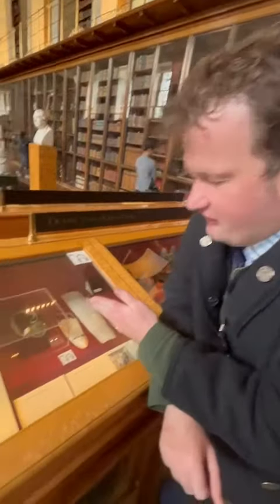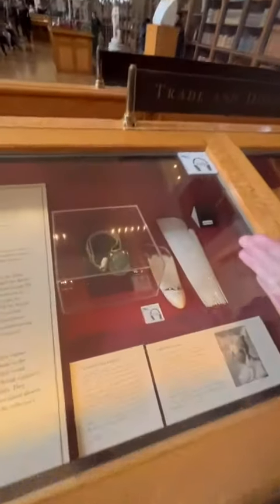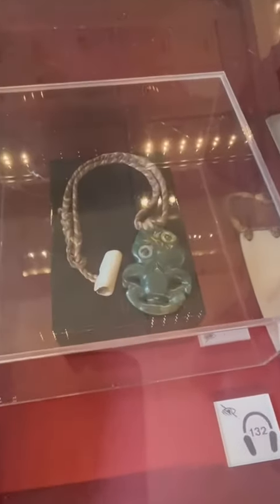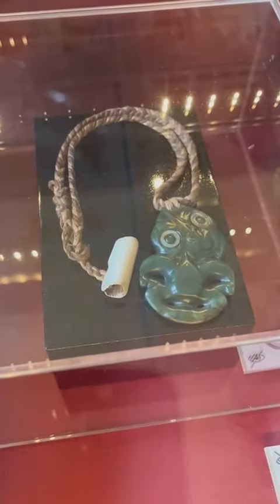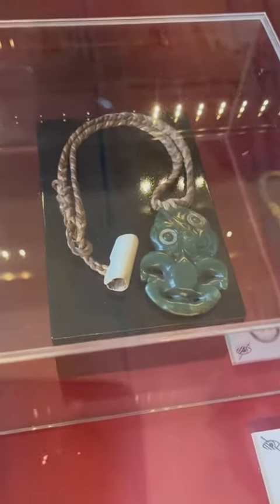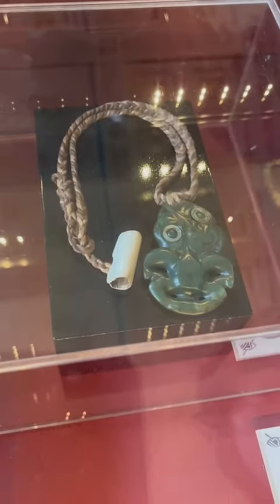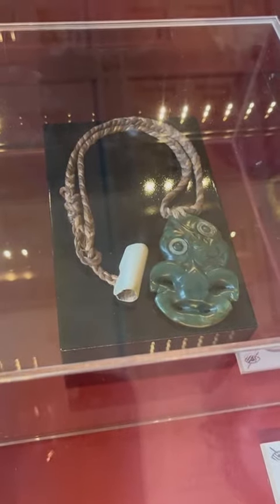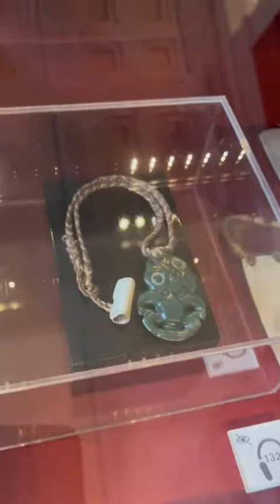Jade from New Zealand with a fascinating story!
Today we are in the Enlightenment Gallery at the British Museum